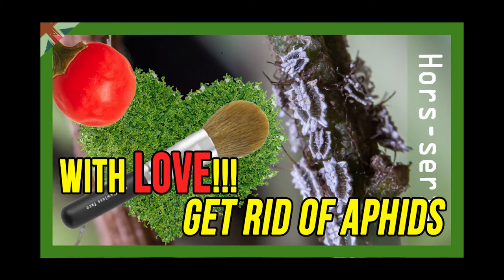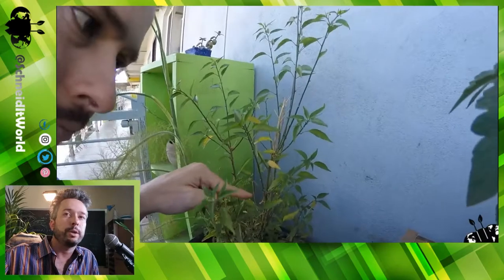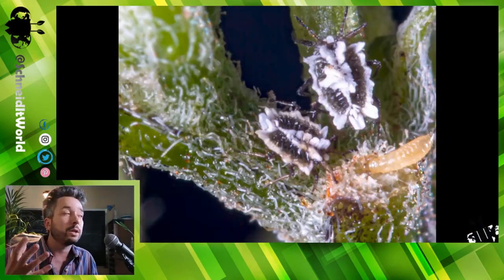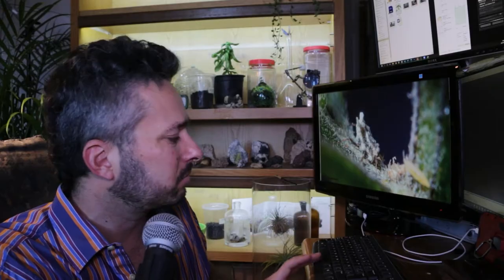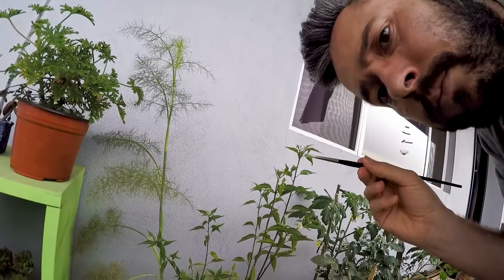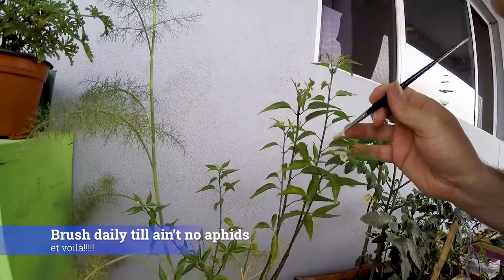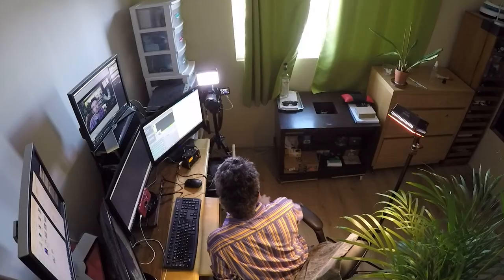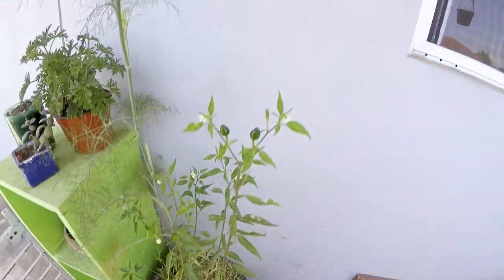Get rid of aphids with LOVE, organically unexpected and efficient | container gardening & DIY botany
Get rid of aphids before they become a real problem on your plants. Indoor and container gardening for leisure should never involve chemicals. Just use your hands: love your plants and give them one to one time, they will give it back to you, trust me!
Im showing you in this video that just a simple brush can remove you aphid problem and if you really do need some chemical preventive solution, use the mildest possible.

If you like plants and amazing facts about them I invite you to watch this video (it’s in French, so beware ;)  )

….so I can produce more content and improve the quality of the videos!

Online porfolios:
Pond5: